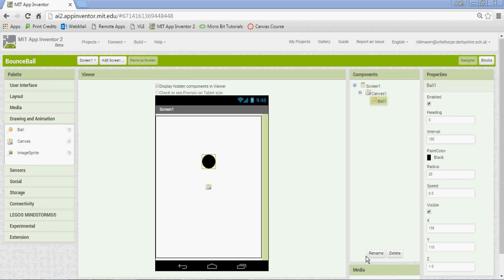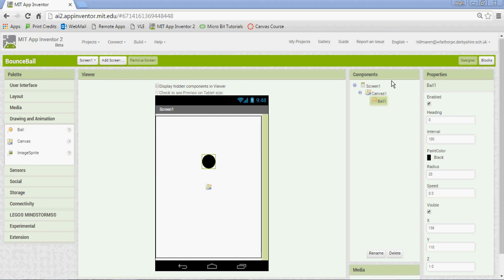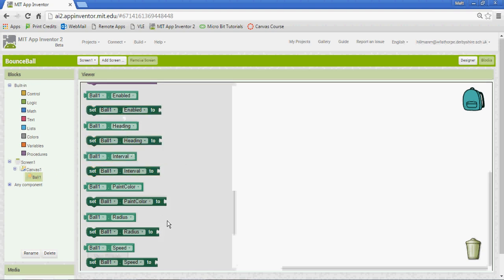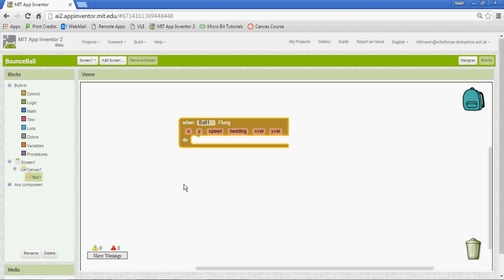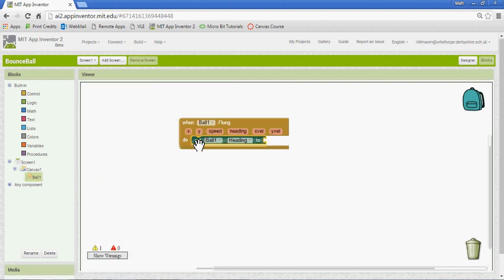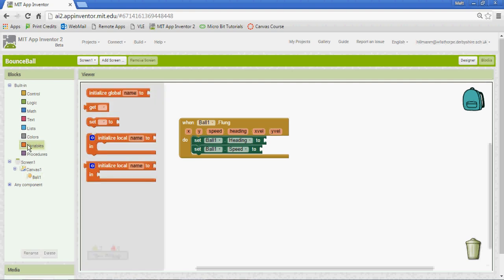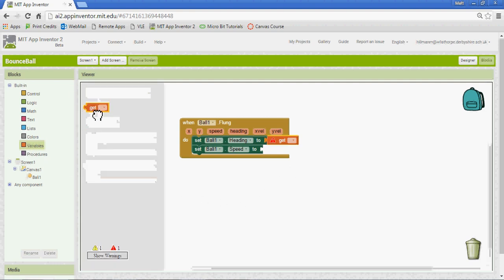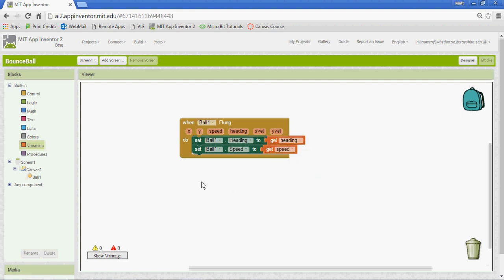Step 2 Setting Heading and Speed of Ball